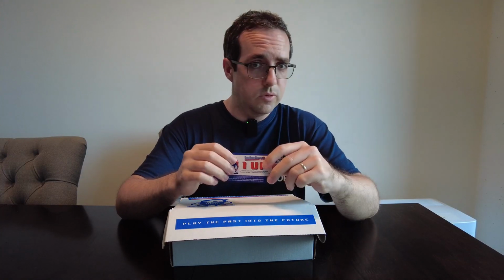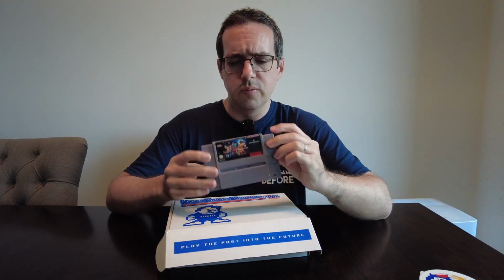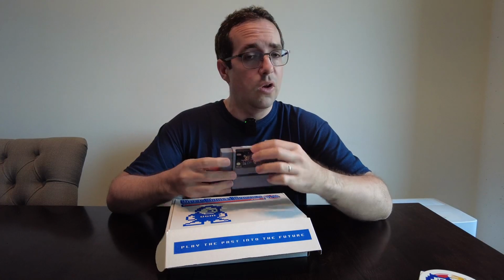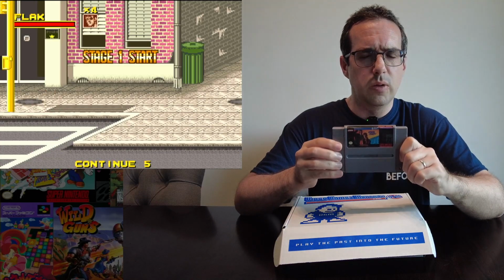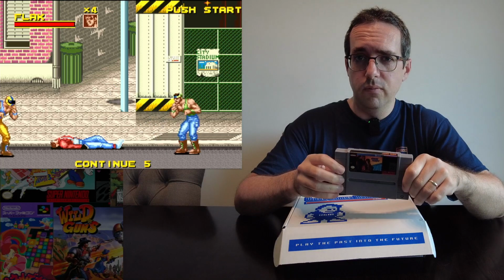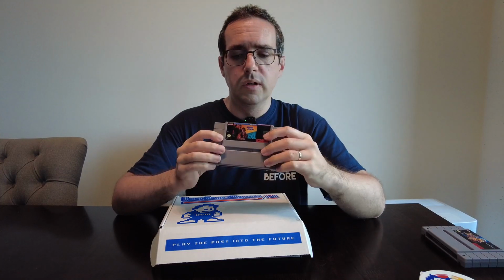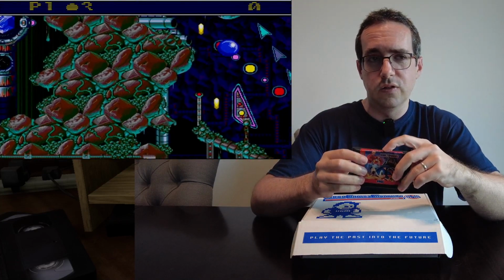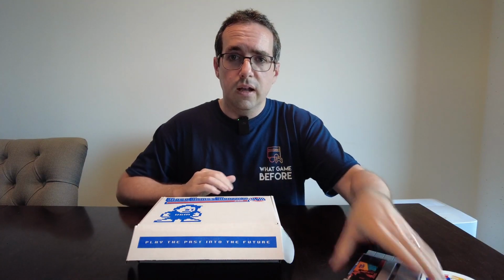Our First Box! - Video Games Monthly (July 2021)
We signed up to Video Games Monthly - a subscription service for adding retro games to your collection!
Join us as we give you info on the service, review our first box for July and look at the games we received!

00:00 Intro
00:22 What is Video Games Monthly?
01:04 Opening the Box
01:45 See the Games!
04:00 Some Cleaning Required
04:36 Review Summary